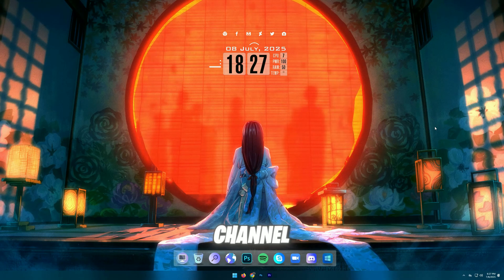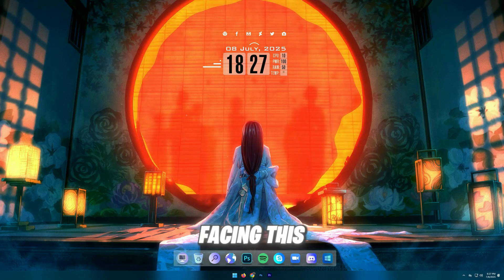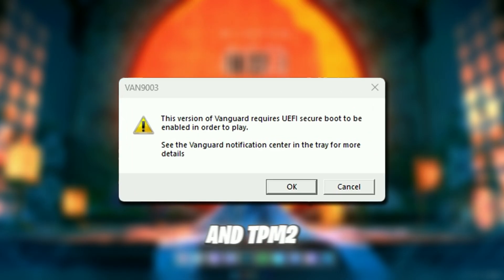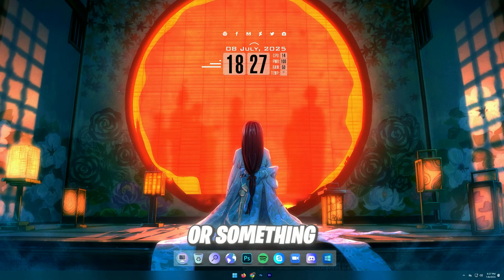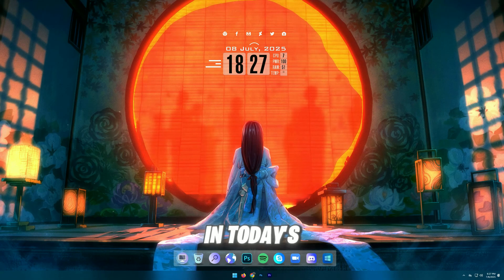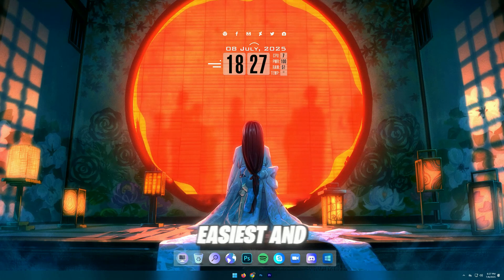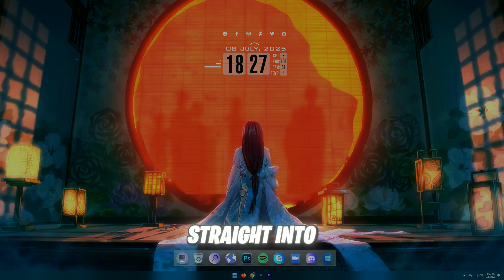How To Fix Valorant TPM 2.0 & Secure Boot Error in 2025! ✅ | Valorant Errors Easy Fix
Title : How To Fix Valorant TPM 2.0 & Secure Boot Error in 2025! ✅ | Valorant Errors Easy Fix

About Video :
🎮Hey what's up guys! Welcome back to the channel.
So after the new Valorant Patch 11 update, a lot of players are facing this annoying error that says "Secure Boot and TPM 2.0 are required to play" or something similar when trying to launch the game.
Don’t worry — in today’s video, I’m going to show you the easiest and fastest way to fix this error so you can get back into the game.
Let’s get straight into it.✅

Videos Chapters :
00:00 intro
00:15 Restart PC
00:21 Enable TPM
00:49 Enable Secure Boot
1:09 Disbale CSM
1:26 Check Secure Boot & TPM
2:10 Launch Valorant
2:24 Ending

PC Spec's
Processor : Ryzen 5 5600
Motherboard : Msi B450m A-Pro Max
Gpu : XFX Rx 6600xt
Ram : Delta T-Force 16gb
PSU : Corsair TX750